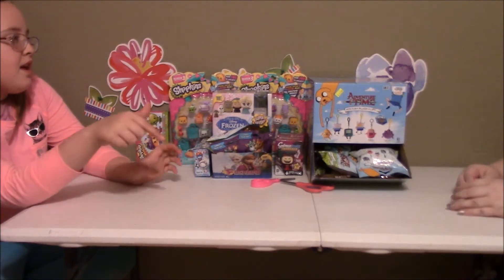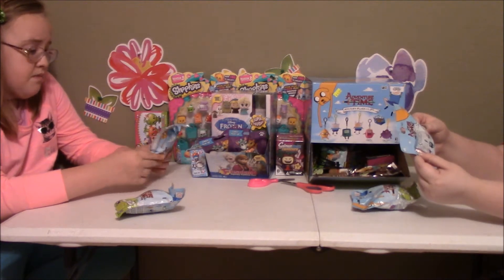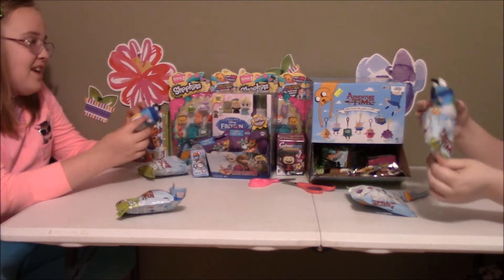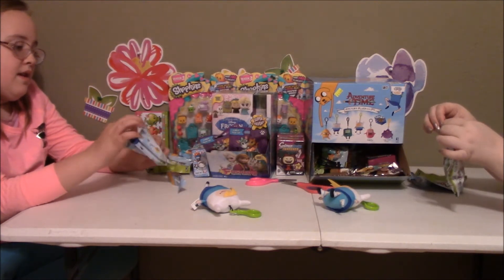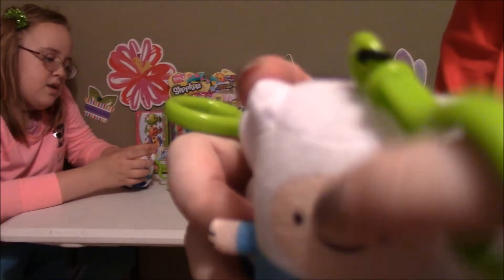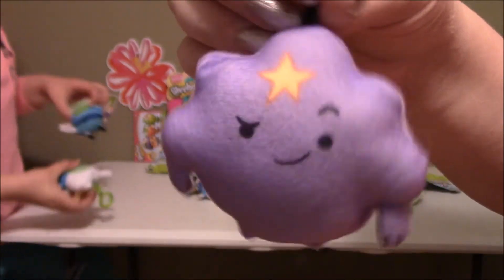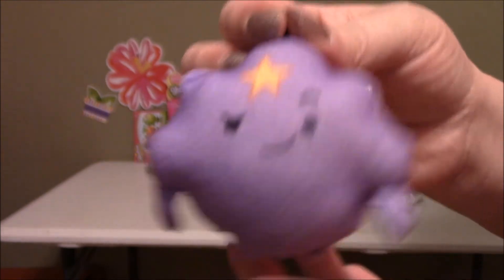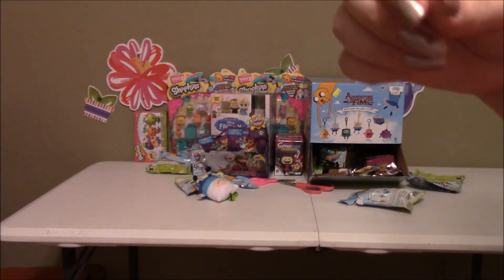Adventure Time Mystery Plush Clips!! Our last ones!!!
These are the last of our Adventure Time Blind Bags. We only need 2 more figures and we have 4 bags to open. Will we complete the collection??

If you have a channel you think we will like, let us know!! We would love to check it out!

Thank you soooooo much for watching!!